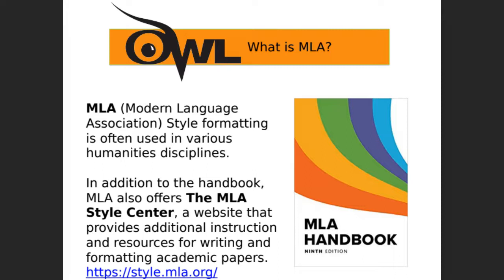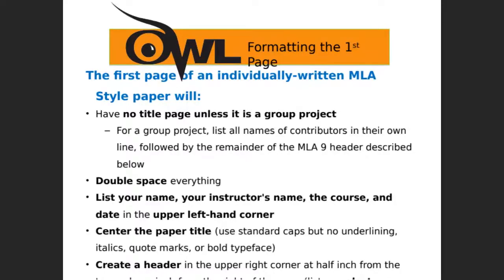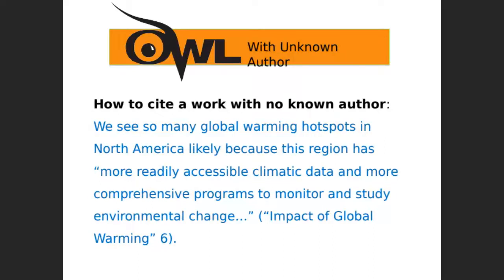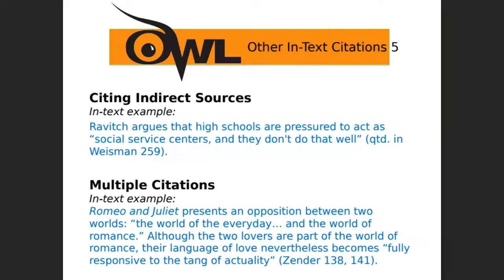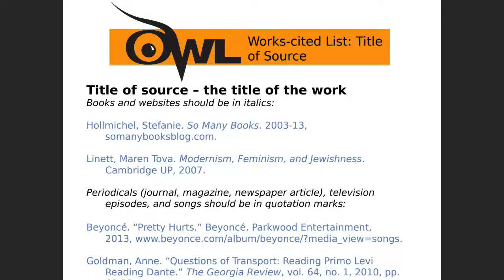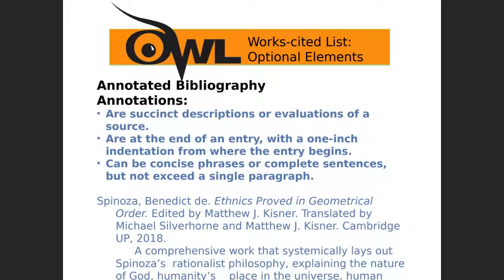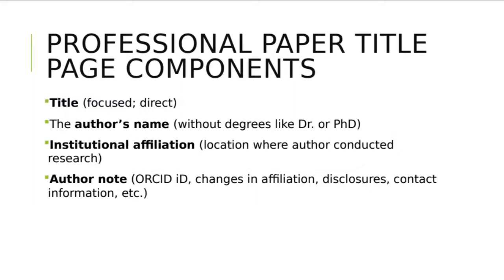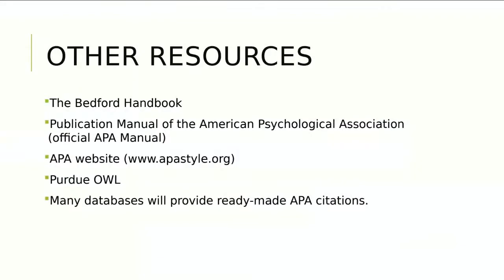MLA & APA Citations